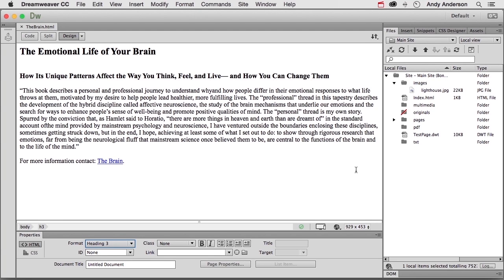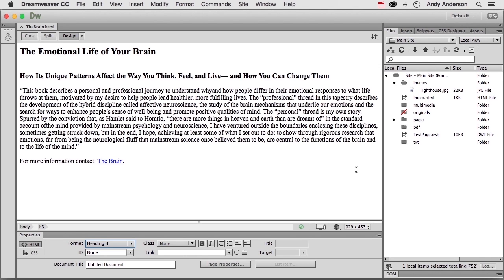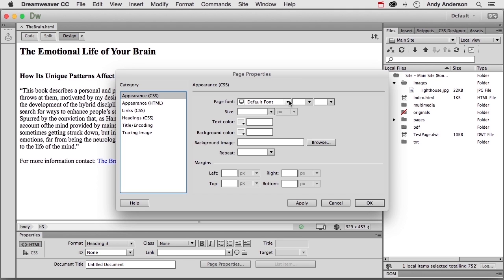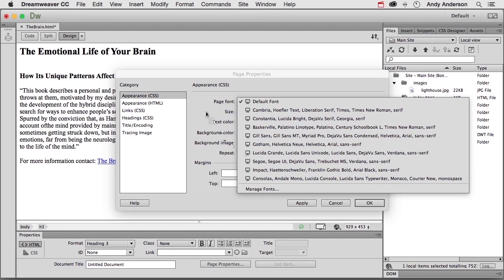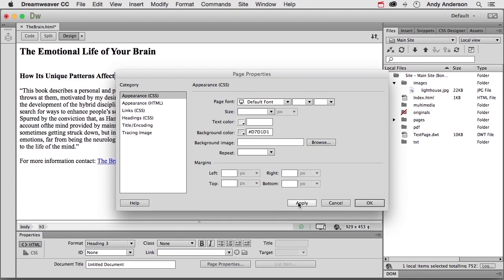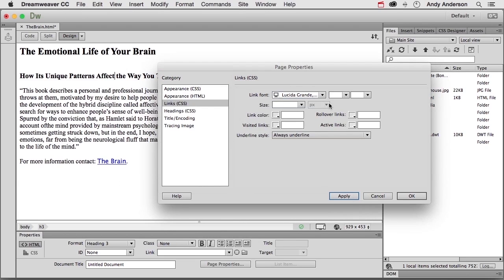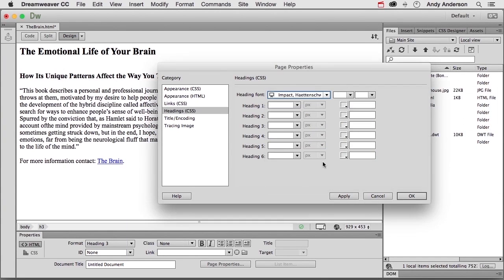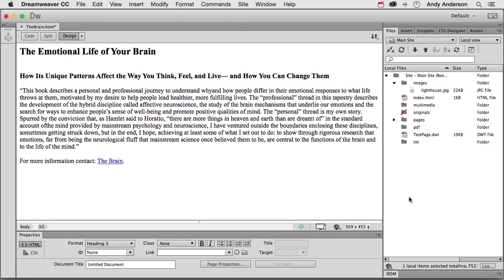05 02 Working With Page Properties